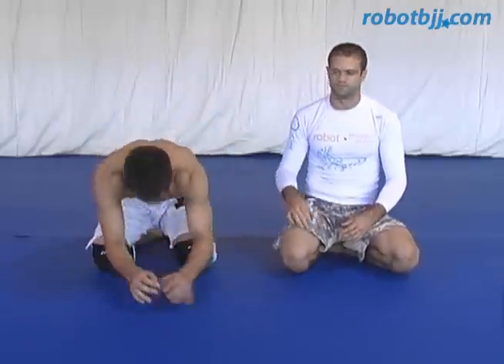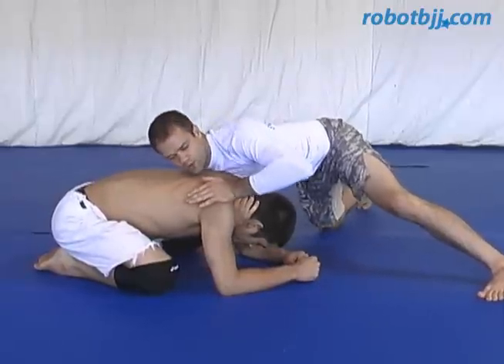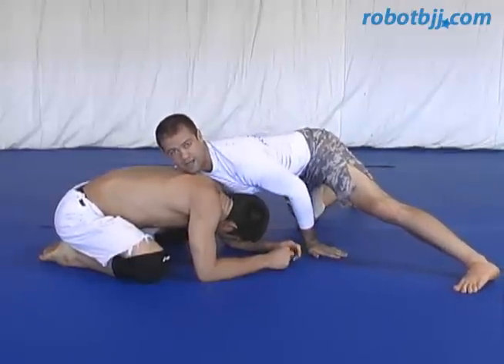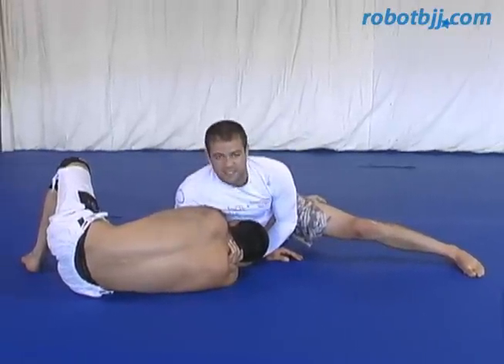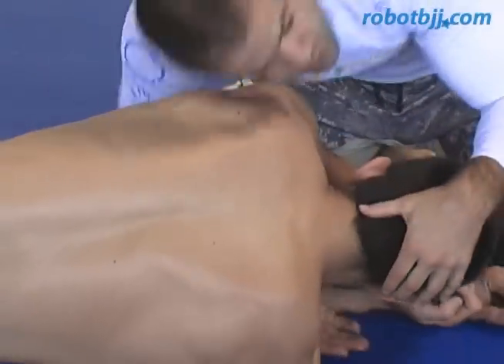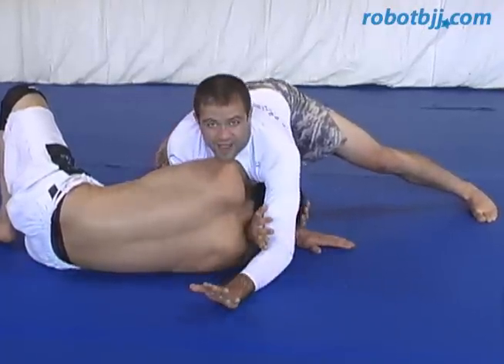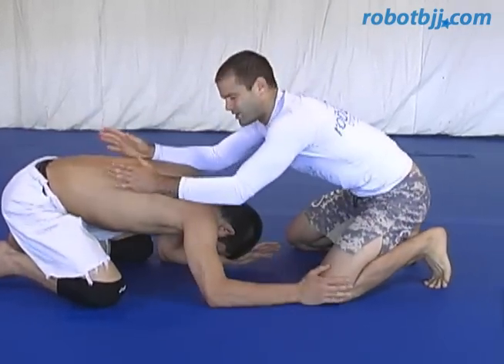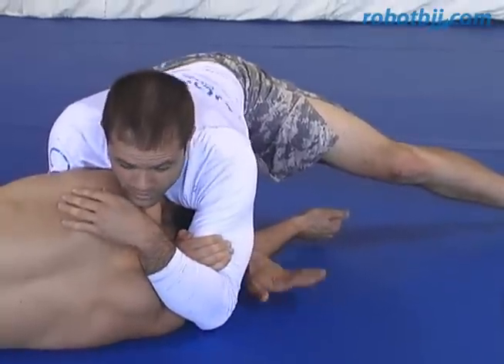Brabo Choke / D'Arce Choke Varitaion | BJJ Techniques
Robot Fight & Fitness
2028 Stoner Ave.